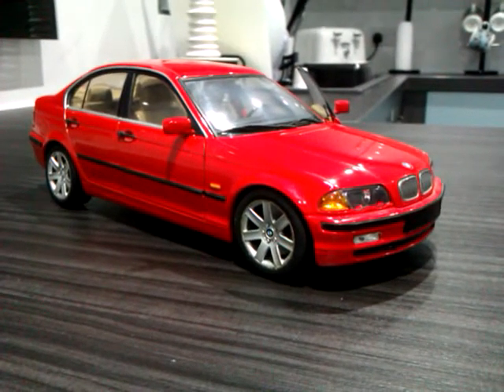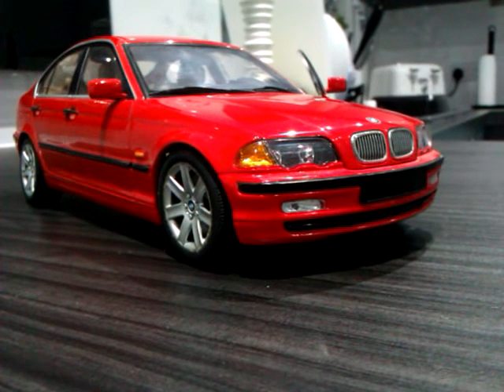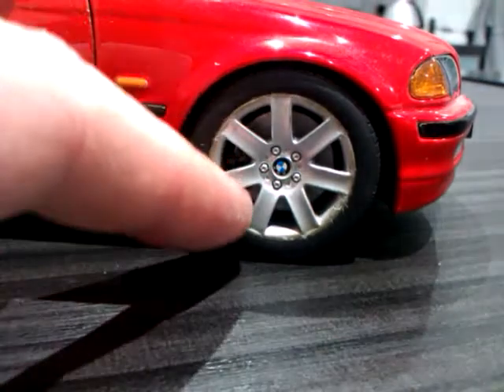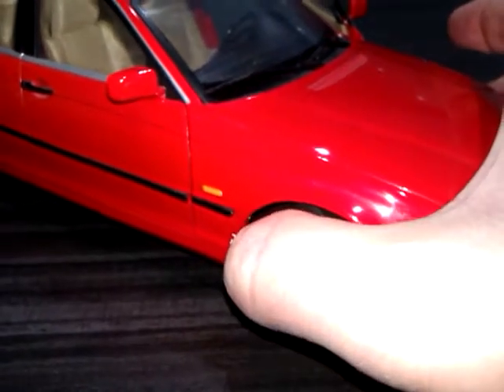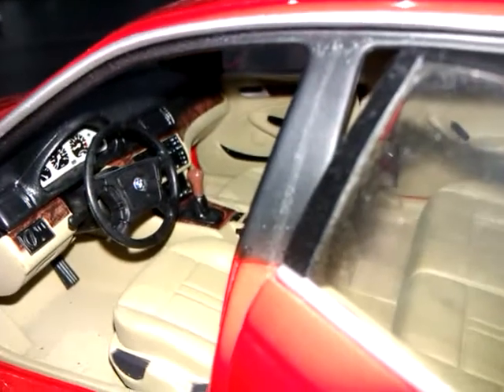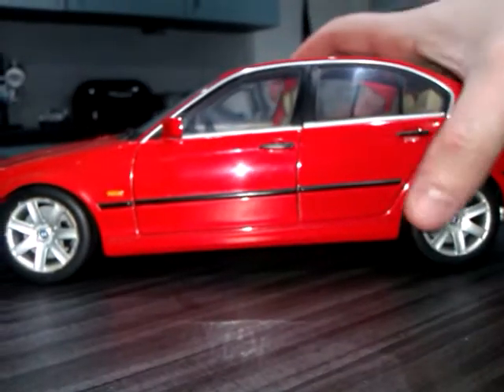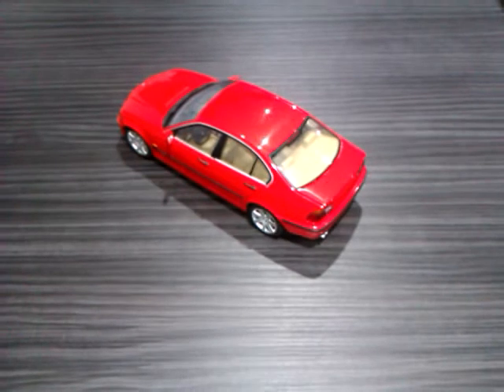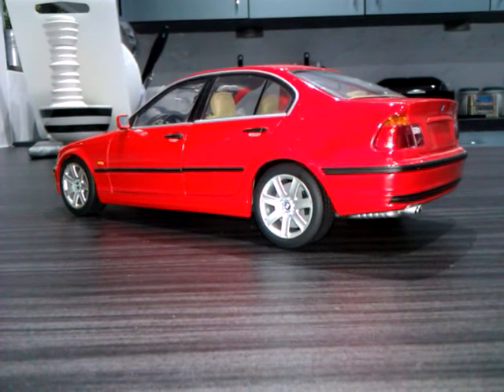1/18 BMW E46 328i by UT Models